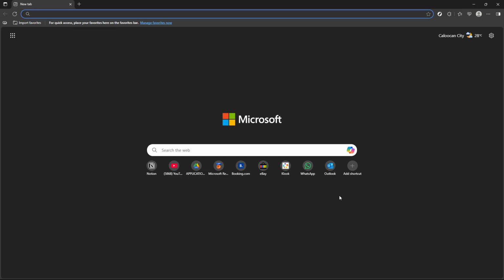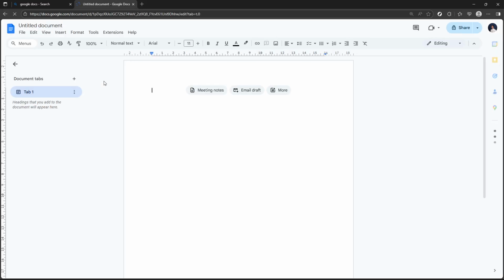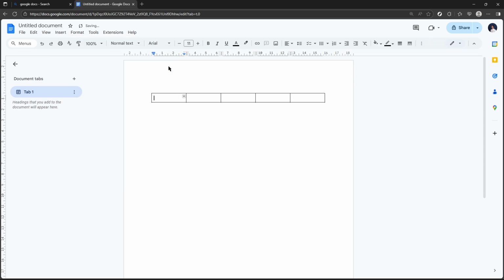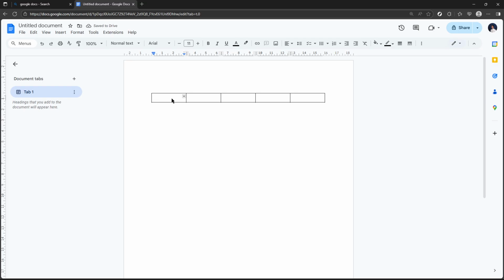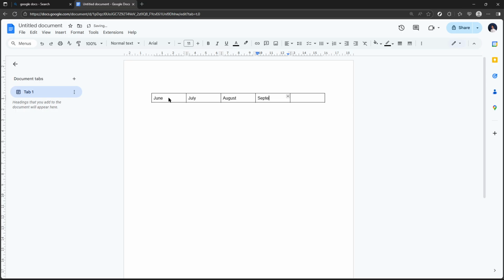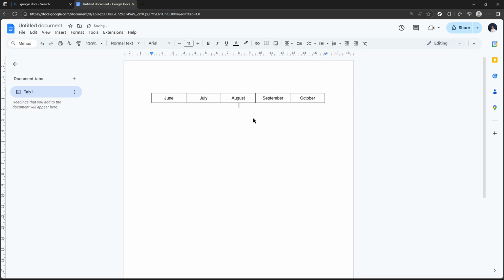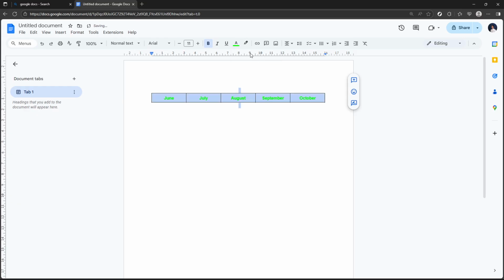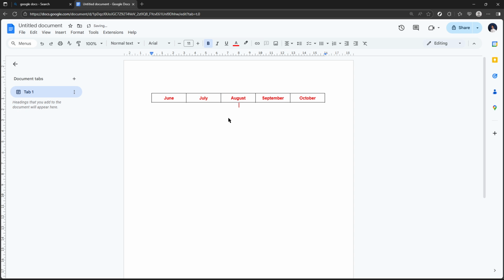How To Make A Timeline In Google Docs Using Table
Want to create a simple yet effective timeline in Google Docs? 🕒 In this tutorial, I’ll guide you through how to make a timeline using a table, perfect for school projects, work presentations, or personal planning.

💡 No add-ons needed
💡 Easy formatting tips included

Make your documents more visual and organized—watch now!

Learn how to make a timeline in Google Docs using a table! This simple tutorial will show you how to use Google Docs to track milestones and organize personal goals. By utilizing this word processing method, you can easily visualize your progress tracking.